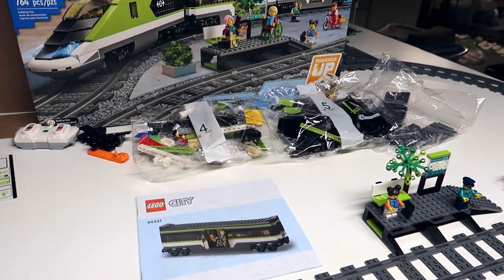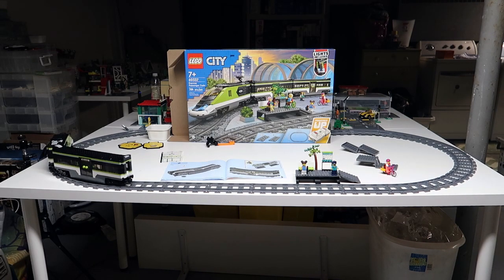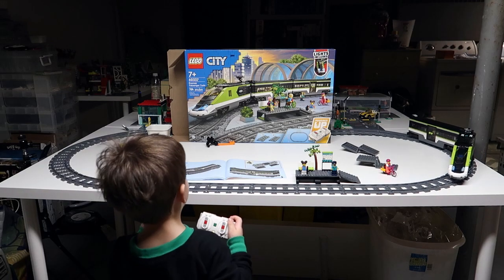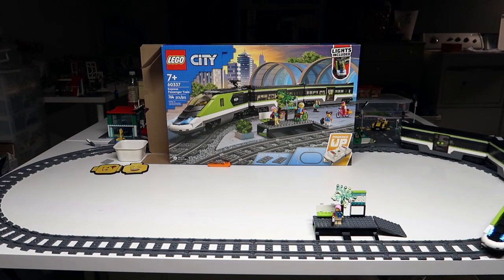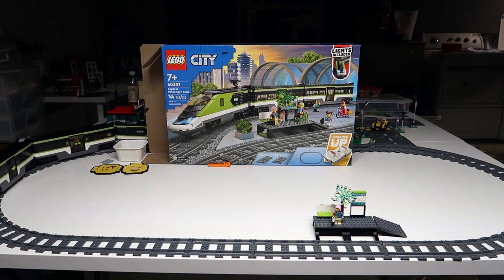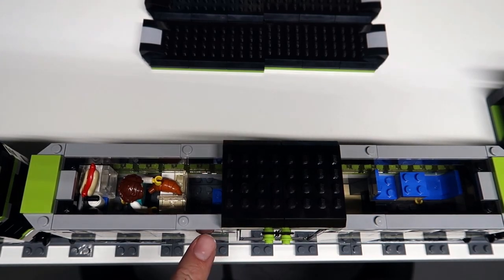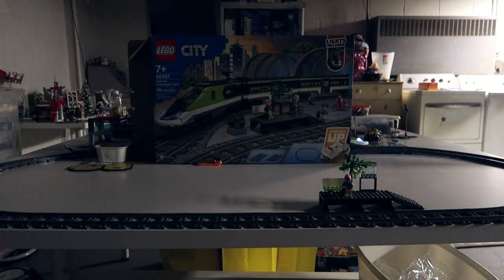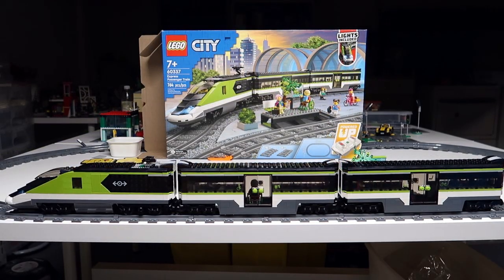Finish building my 1st LEGO train, the 2022 Express Passenger Train!!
I finished building my first LEGO train, the Express Passenger Train.  Come join us, won't you?

Set #: 60337
Pieces: 764
Mini Figs: 6
MSRP: $189.99
Price/Part: $0.025

Please leave us some constructive criticism in the comments below.  We want to improve these videos as we go, and your help is appreciated.

We also have a vlog channel. Check it out if you're interested.